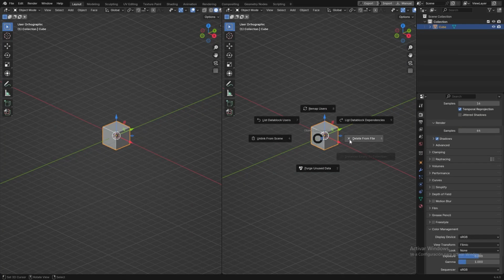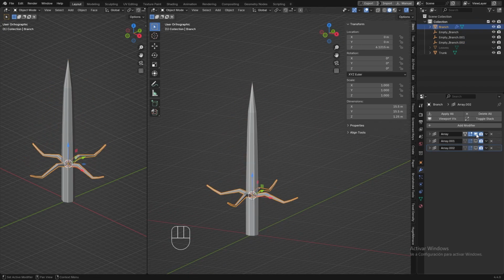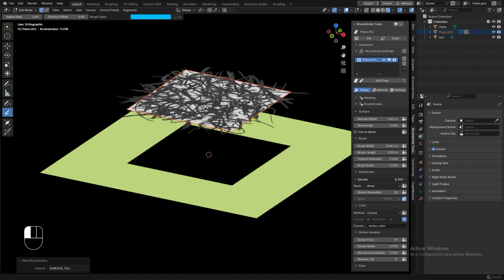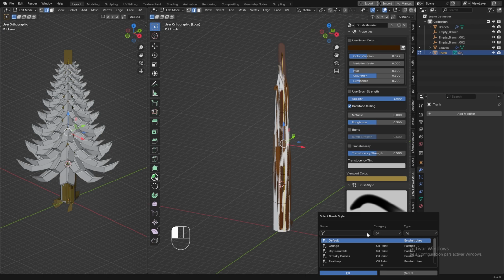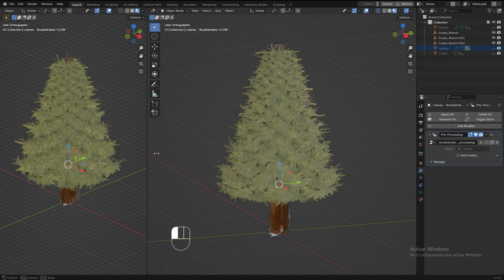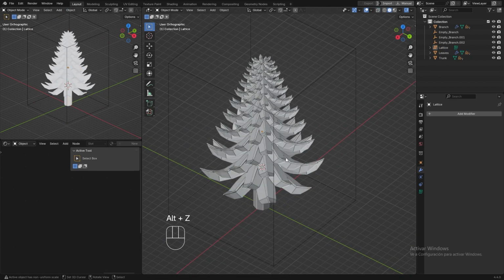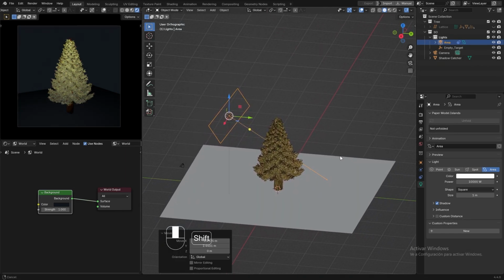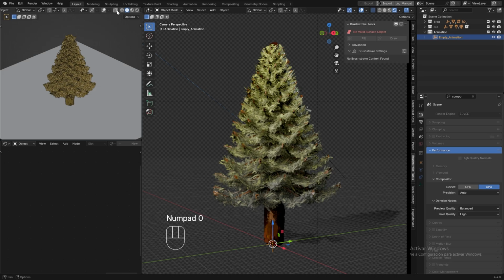Brushstroke Tree in Blender – Tutorial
In this tutorial, I'll show you how I created this stylized tree in Blender—from modeling to adding details using the Brushstroke Tools add-on, lighting, and final compositing.

🛠️ Tools used:
– Blender

🌳 Chapters:
00:00 – Intro
00:13 – Modeling the tree
03:28 – Using Brushstroke Tools
11:21 – Lattice Modifier
12:32 – Render & Lighting
15:17 – Final compositing

💬 Got questions or ideas for future tutorials? Drop them in the comments!